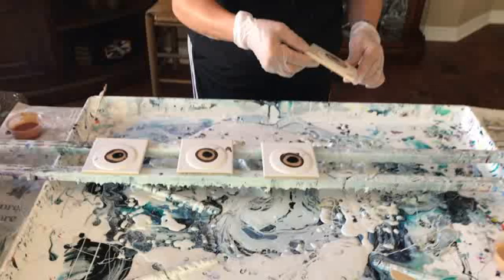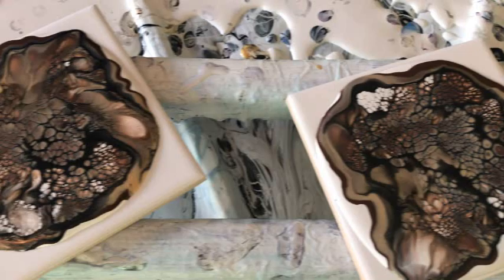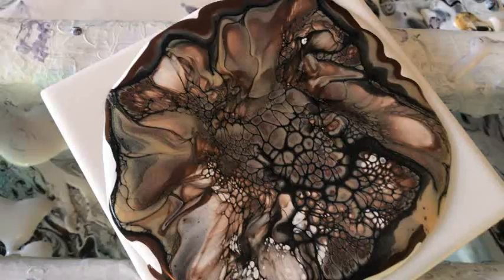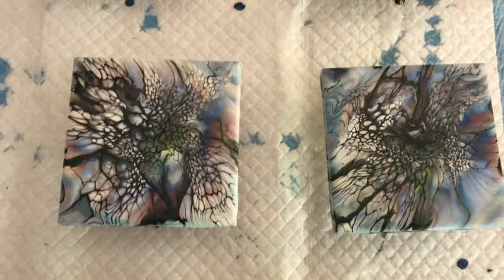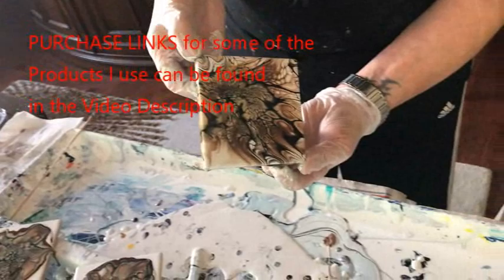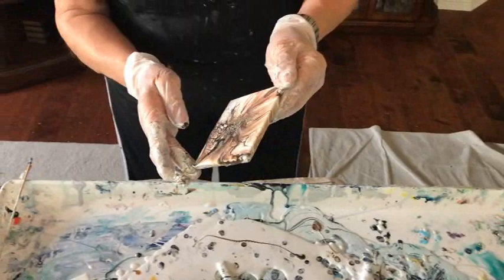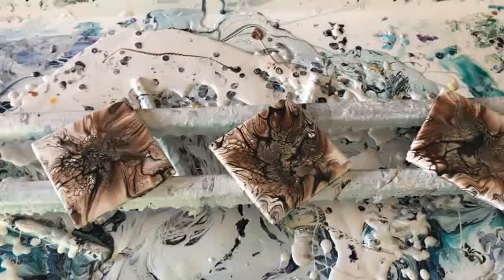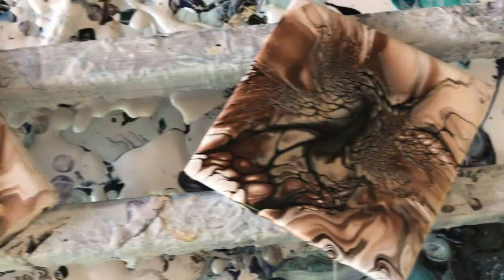#177 Kathy Creating Shelee Style Coasters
Colors Used:
Burnt Umber by Arteza
24K Gold by Deco Art
Black Cell Activator

Blow Torch
Torch Refills
Unicorn Art Silicone
Elmer's Glue All
Vivid Poly Pour
Vivid Tintable Gloss Varnish
Rustoleum Polyurethane
Digital Scale
Heat Gun
Master Air Brush
Dremel 3000 Grinder
Cork Squares for Coasters
Coaster Bubble Bags

Kathleen Miller